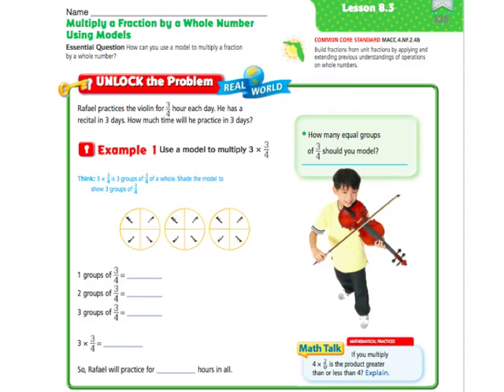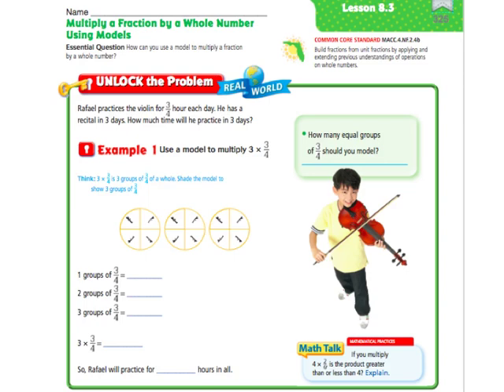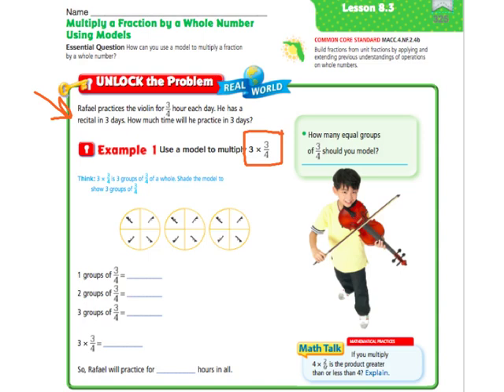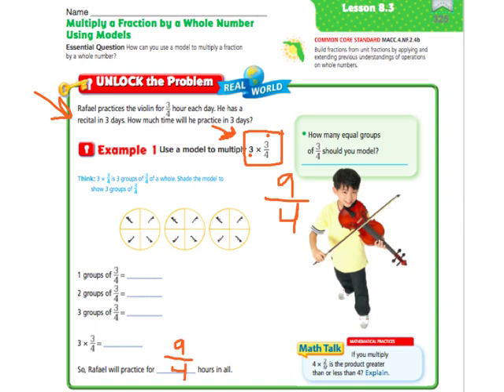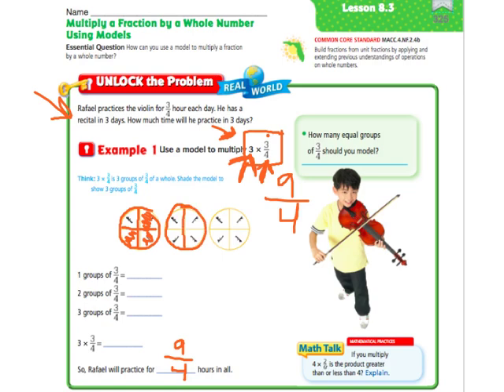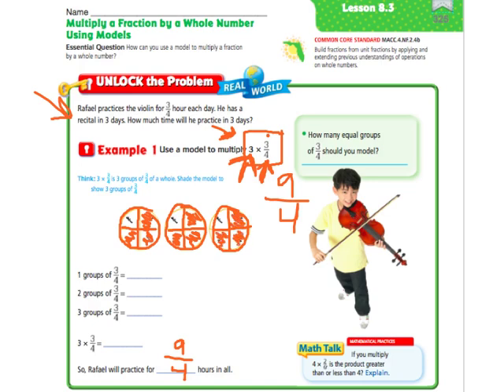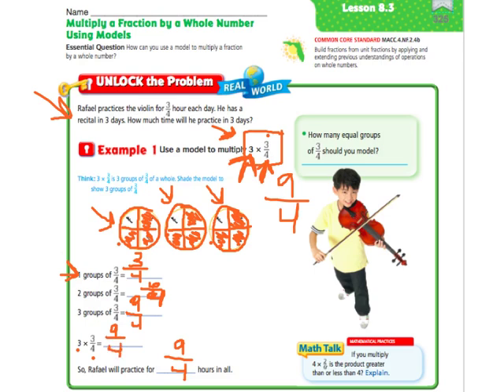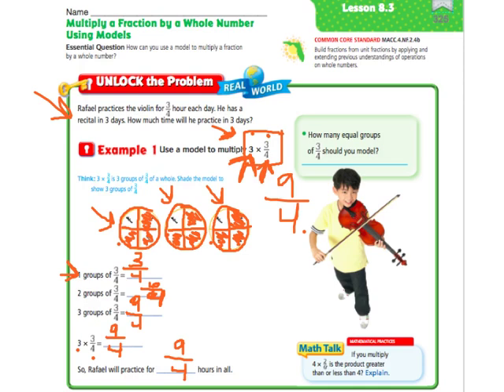Go Math 8.3 Multiply a Fraction by a Whole Number Using Models